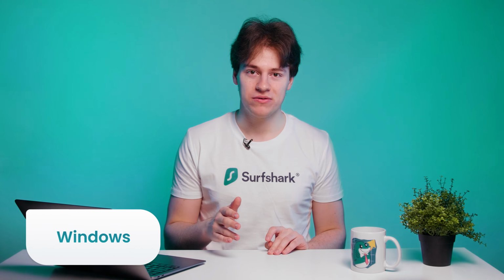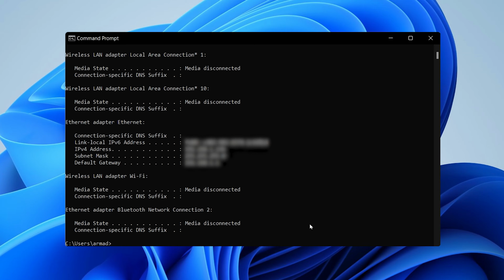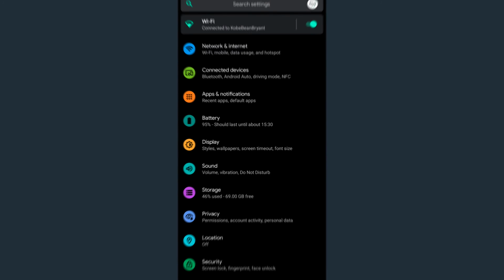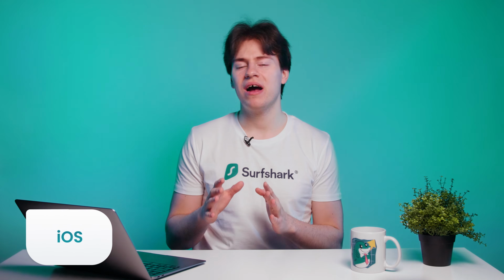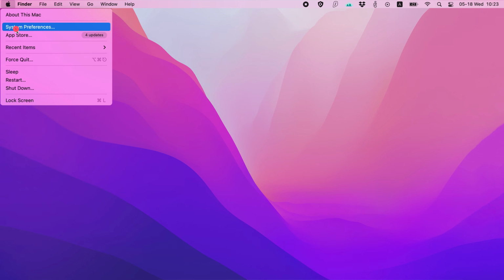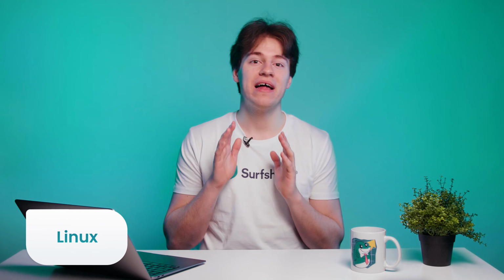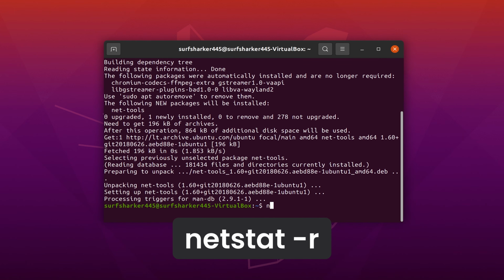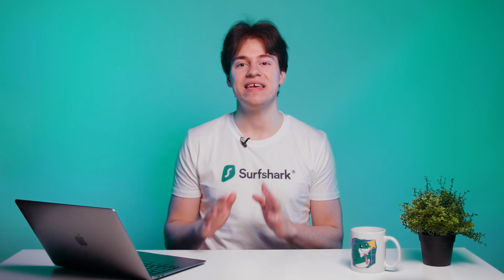How to login to your router?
Many companies ship their routers with the same IP address. 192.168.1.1 is probably the most common of them all, so you can try that one out before looking for it yourself. Enter 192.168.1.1 in your browser bar like you would a website URL.

CHAPTERS
0:00 Intro
0:14 First steps for all OS
0:43 Windows
1:12 Android
1:31 iOS
1:44 macOS
2:02 Linux
2:33 Conclusion
2:57 Outro